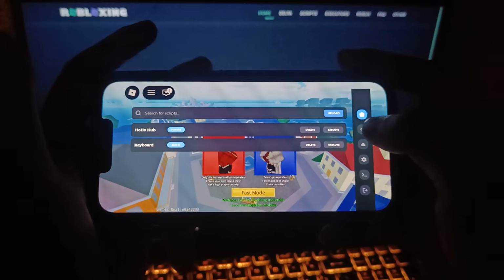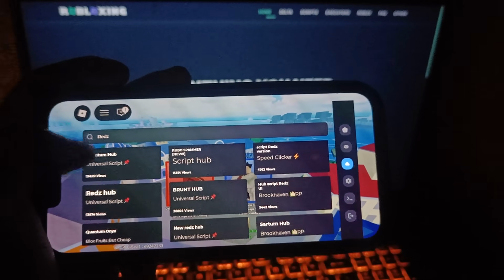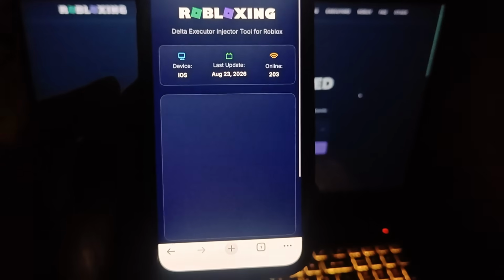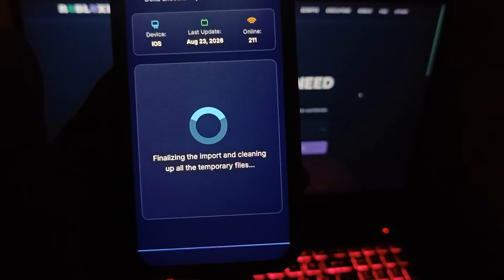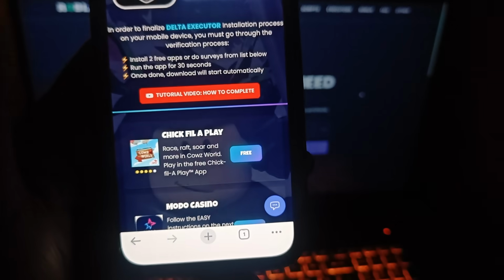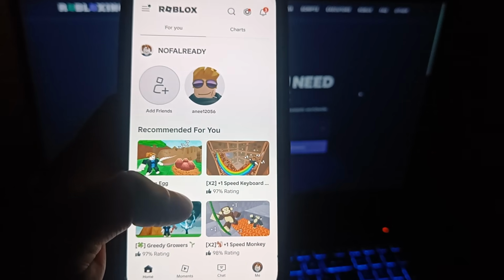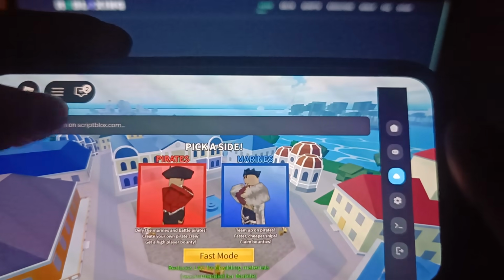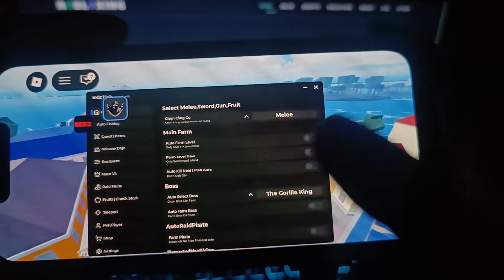How To Download Delta Executor Mobile -- How To Get Delta Executor iOS TUTORIAL & How To Use Delta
delta ios how to download delta executor mobile roblox delta executor ios tutorial delta executor mobile new version how to get delta executor mobile delta executor tutorial delta executor ios tutorial how to use delta executor mobile delta executor mobile tutorial delta executor key 2026 mobile delta executor blox fruit delta executor key problem, is the primary topic of today's guide and I tried to cover the entire in this walkthrough so you can get know more about this version